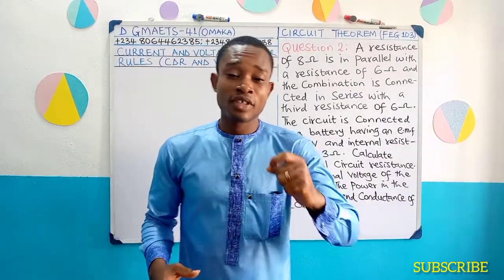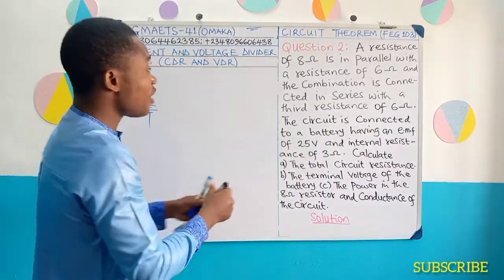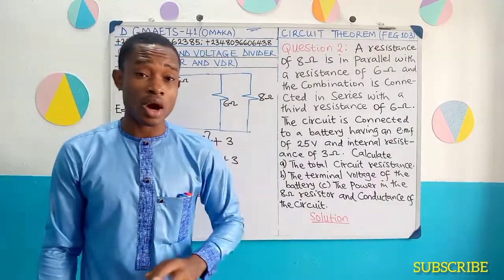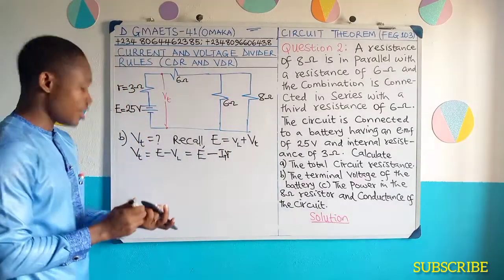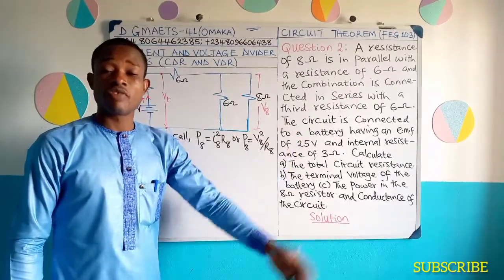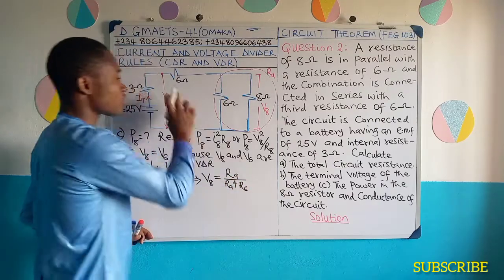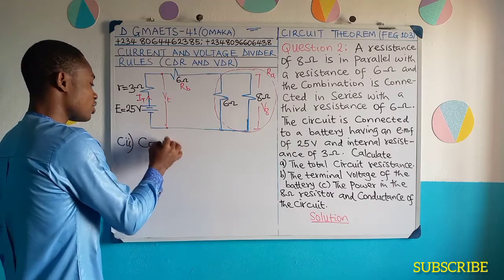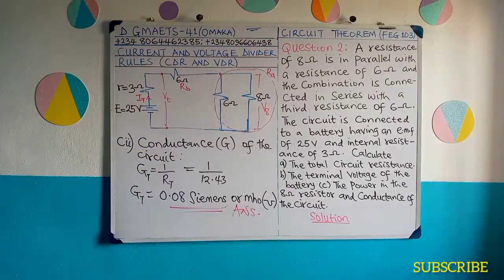Application of Voltage Divide Rule (VDR) in Determining Voltage across a Resistor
This video explains how to determine the terminal voltage due to internal resistance of a cell. it also explains how the total resistance of a series parallel network circuit can be obtained as well as how the voltage divider rule can be applied to determine the voltage across a particular resistor and hence, the power dissipated by that resistor